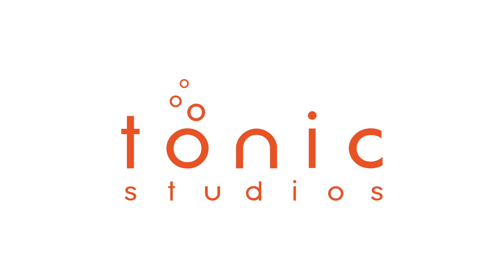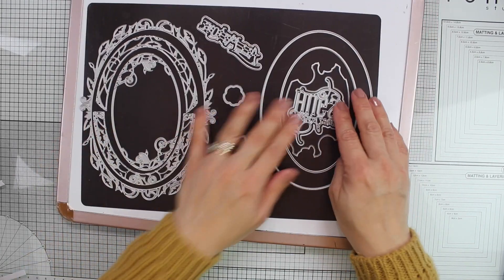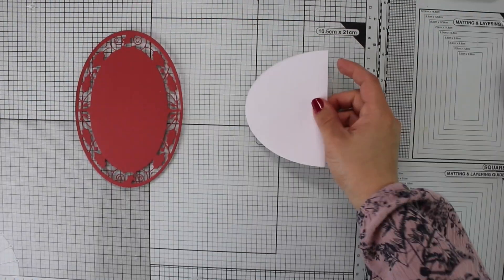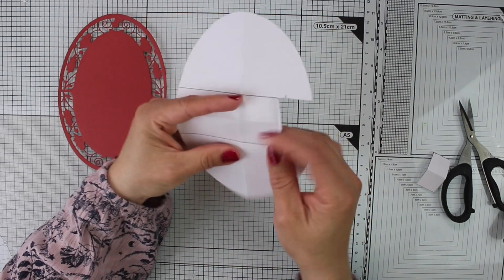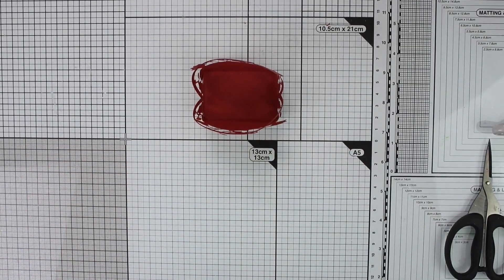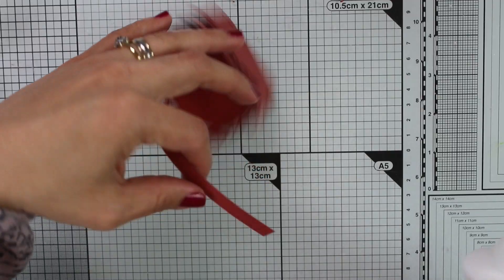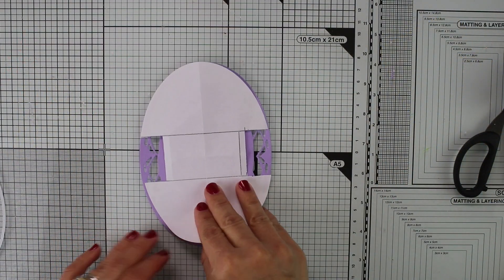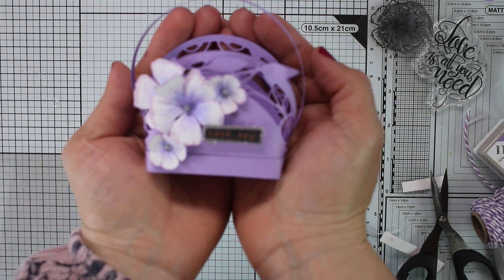Tonic Craft kit 22 - Mini treat Holder with Bibi Cameron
• UK Tonic Craft Kit - One Off Purchase

• USA Tonic Craft Kit - Issue 22 - One Off Purchase

• UK Tim Holtz - 5 inch / 12.3cm Mini Snips - 816e

• USA Tim Holtz - 5 inch / 12.3cm Mini Snips - 816

• UK Nuvo - Diamond Hybrid Ink Pads - Tropical Fruits - 80n

• USA Nuvo - Diamond Hybrid Ink Pads - Tropical Fruits - 80n

• UK Nuvo - Diamond Hybrid Ink Pads - Rose Garden - 83n

• USA Nuvo - Diamond Hybrid Ink Pads - Rose Garden - 83n

• USA Tonic Studios - Surfaces - A3 Glass Cutting Mat - 352e

Title: A Long Cold
Artist: Riot
Genre: Pop

First Love
Artist Wane Jones